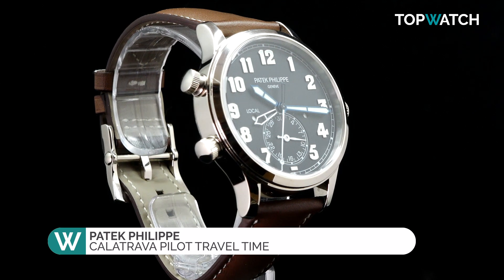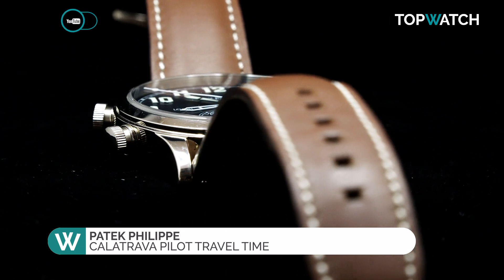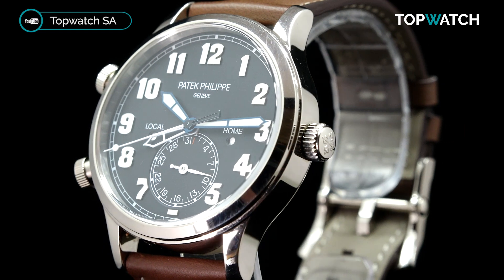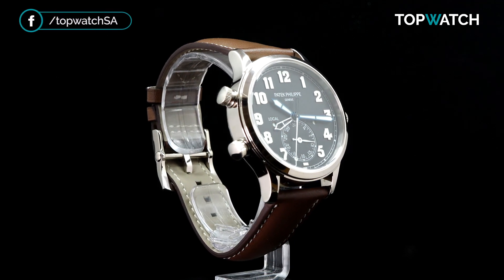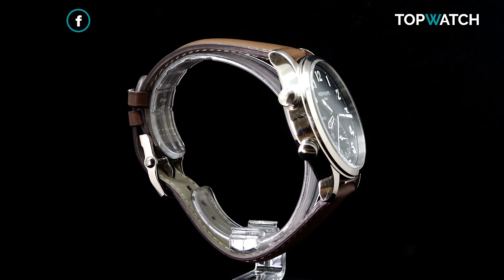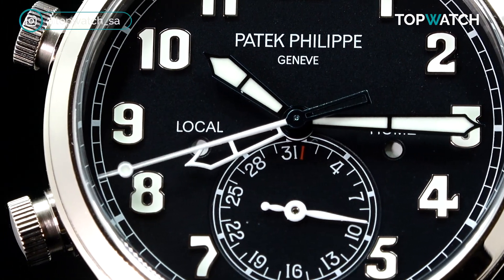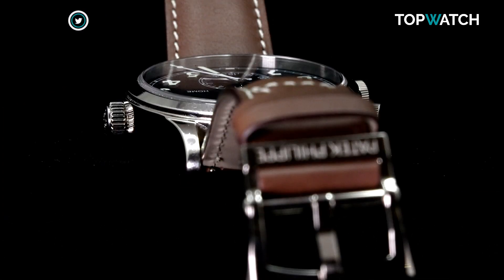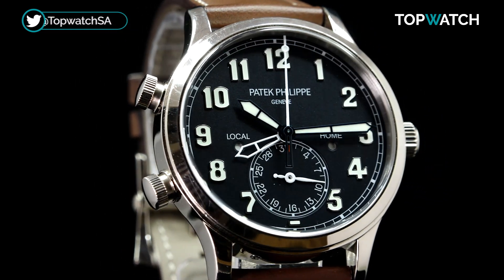Patek Philippe - Calatrava Pilot Travel Time (5524G-001)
Launched in 2015, considered a bold move by Patek, the Calatrava Pilot Travel Time hit all the sweet spots by sticking to the authenticity of aviation watches. The design is brilliant, aviator-style features like white gold Arabic numerals, filled with Superluminova which gives excellent contrast to the intense dark blue dial. A dual time zone mechanism with day/night indicators for both local and home time. Sweeping seconds, with the home time hand cleverly skeletonised and a sub registered date display. 42mm in White Gold, Calibre 324 is automatically wound with a 21k gold central rotor and a beautiful matching soft brown calfskin leather strap.

South Africa:
.📱Cape Town - Yvette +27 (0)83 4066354
.📱Cape Town - Quintin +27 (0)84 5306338
.📱Paarl - Reuben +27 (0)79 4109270
.📱Pretoria - Trishen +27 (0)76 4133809
.📱Durban - Bradley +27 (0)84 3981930